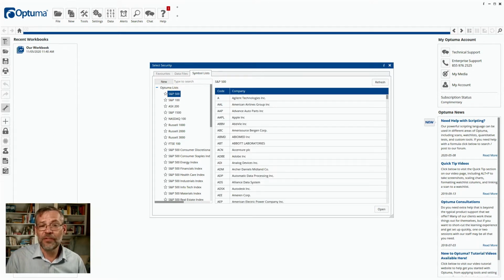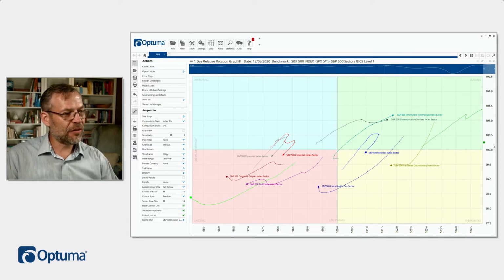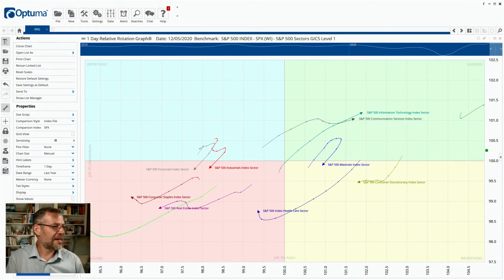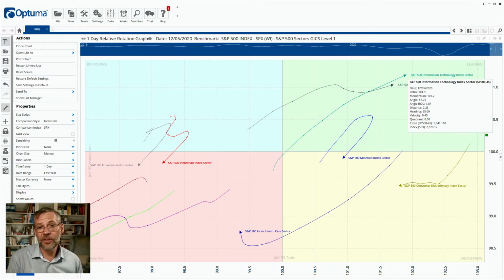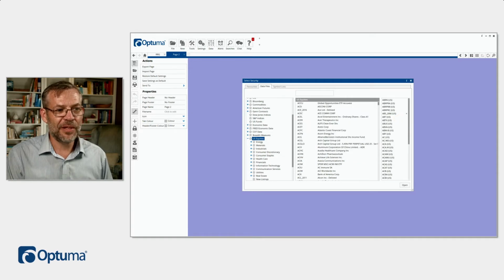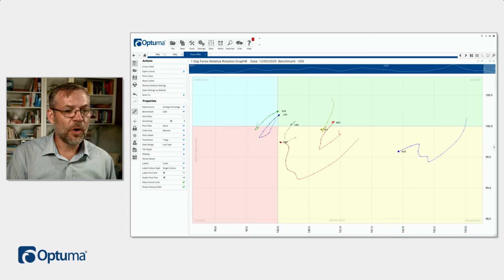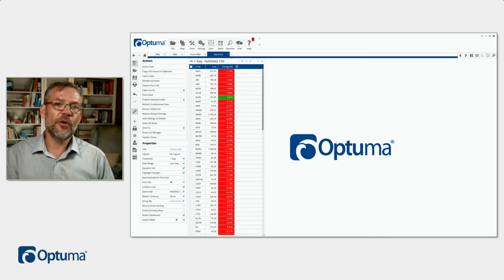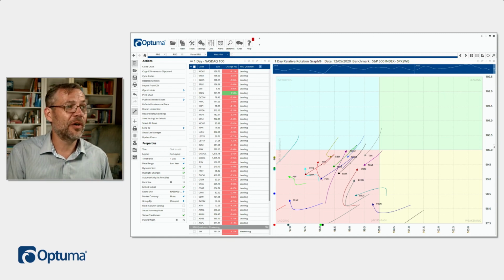Introduction to RRG